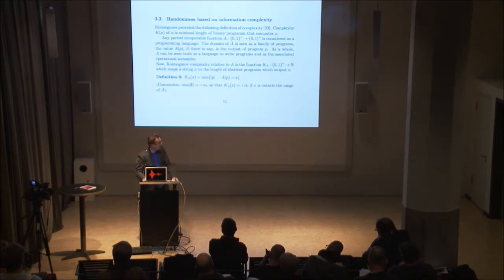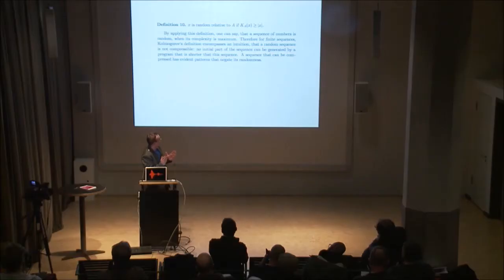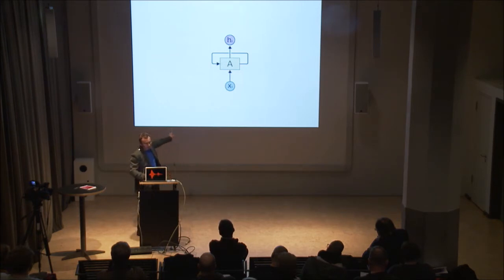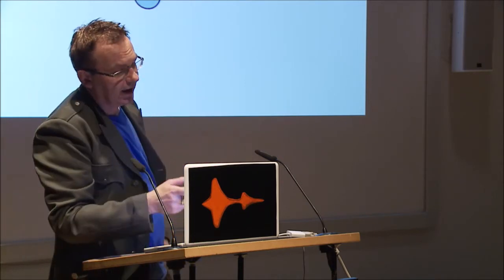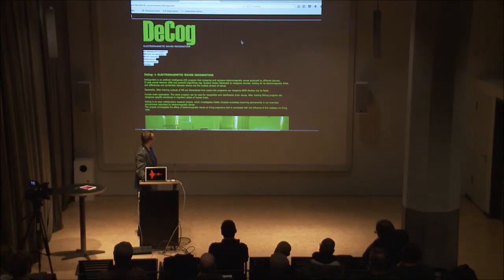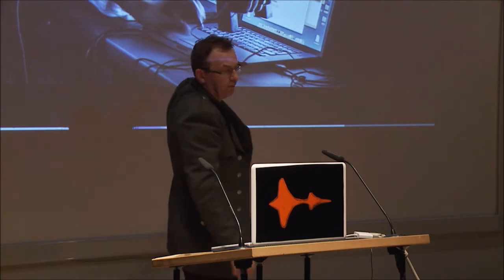InSonic 2017: Robert Lisek_Artificial Intelligence for Art and Music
InSonic 2017: The immersive future
7-10 December 2017
ZKM | Center for Art and Media

Robert Lisek: Artificial Intelligence for Art and Music

InSonic 2017 is organised within the framework of Interfaces Network, co-funded by the Creative Europe Programme of the European Union.

Video Credits:
ZKM | Videostudio
Camera: Hannah Radgen
Live-Editing: Martina Rotzal
Editing: Bastian Buchgraber